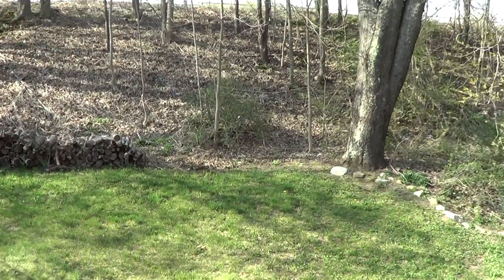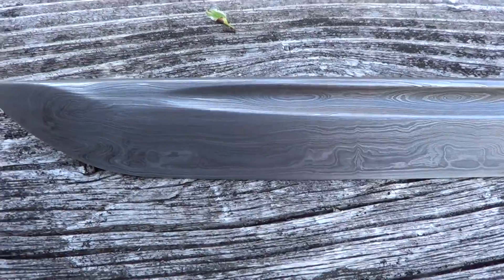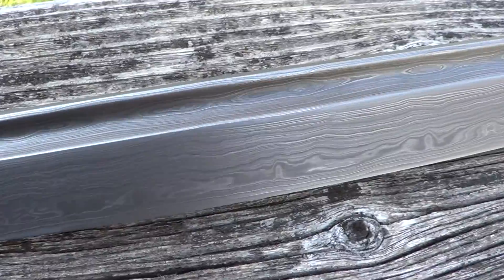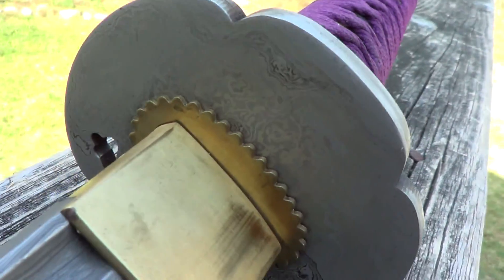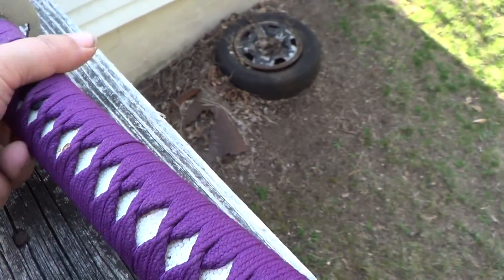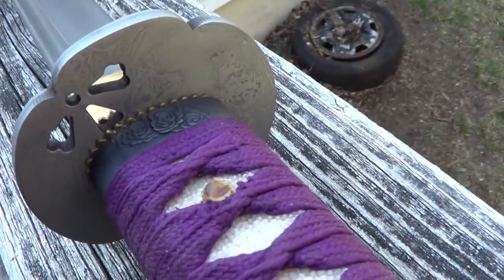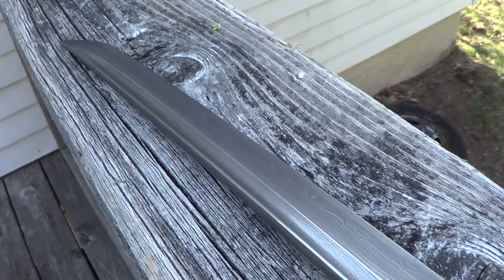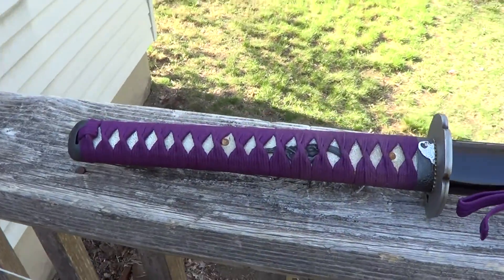Sword Porn 1024 layer damacus Katana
Just something different